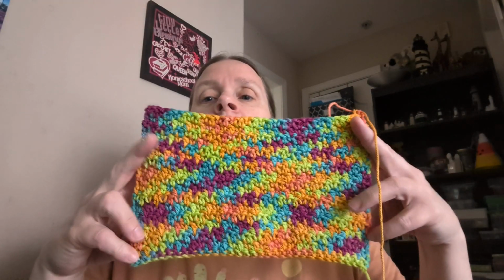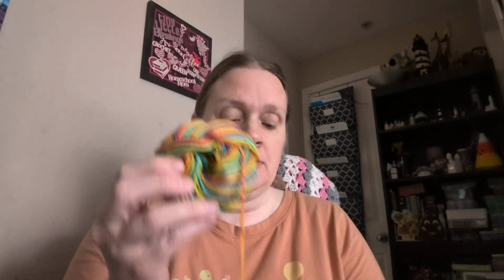Friday update, Summer is officially here 😀☀️